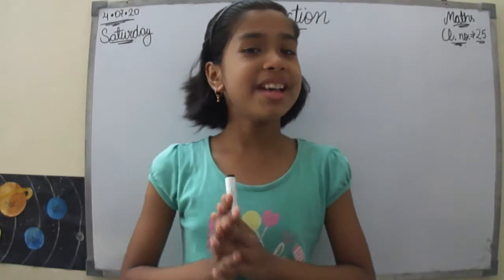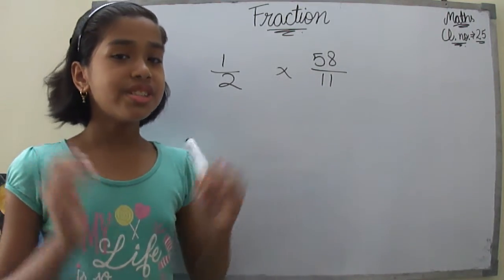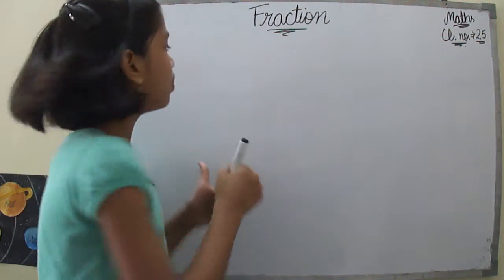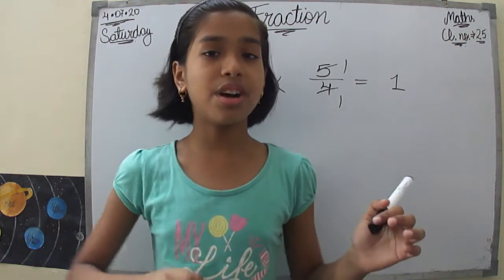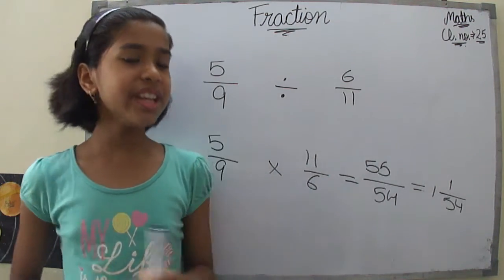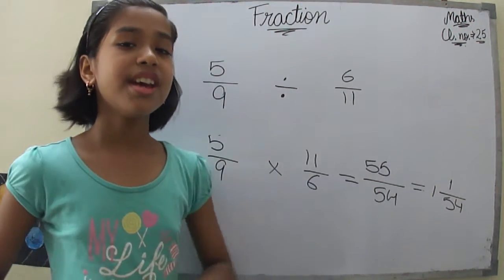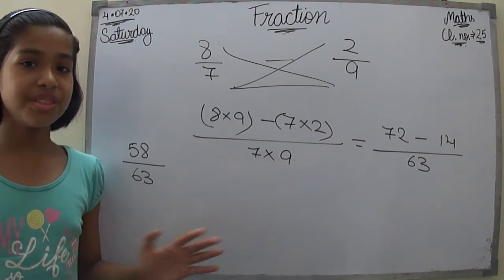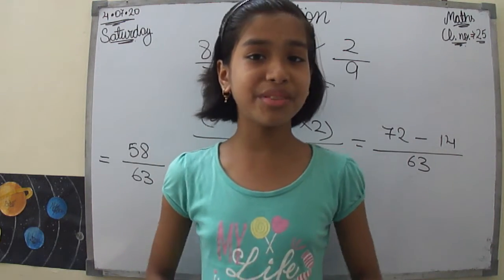Maths ll Fraction { Multiplication and Division } ll Cl.No.-25